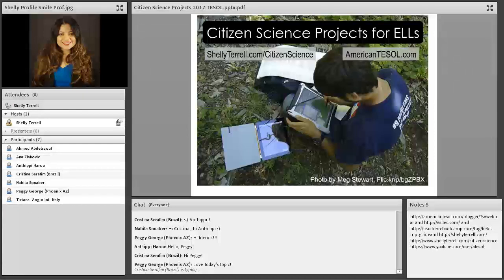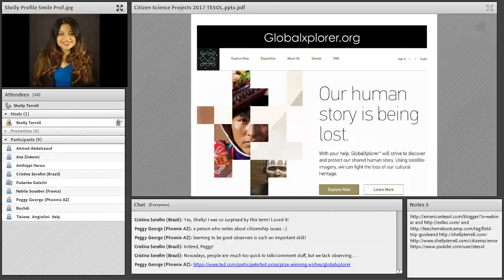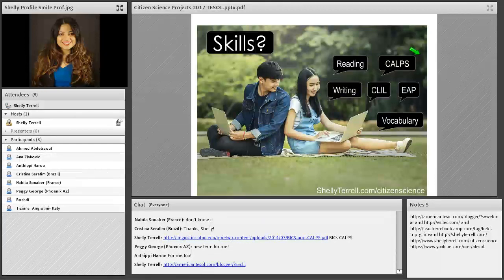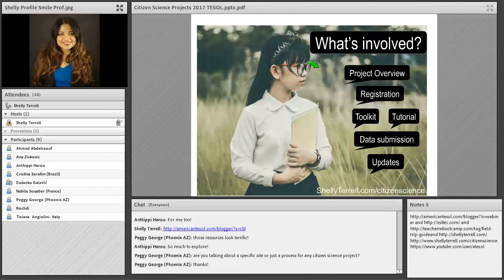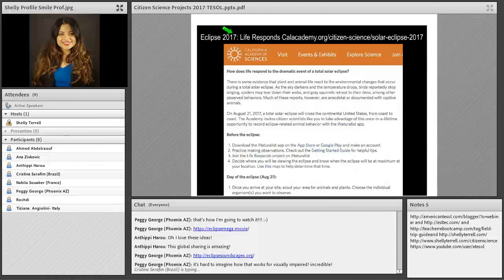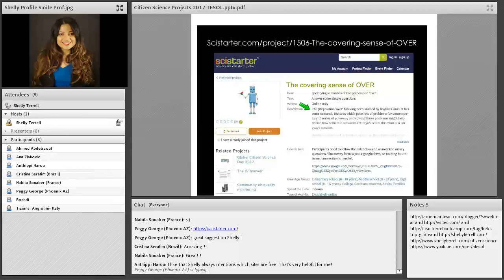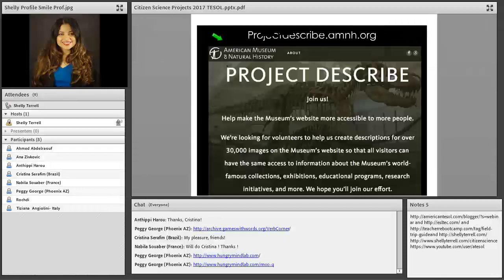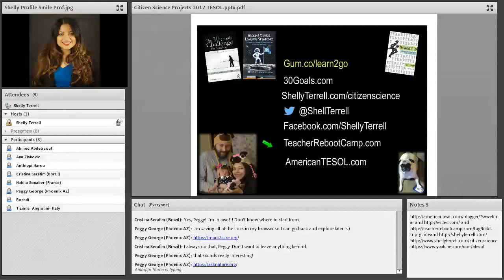Citizen Science Projects for English Language Learners, American TESOL Webinar